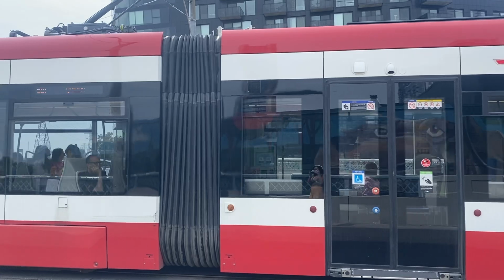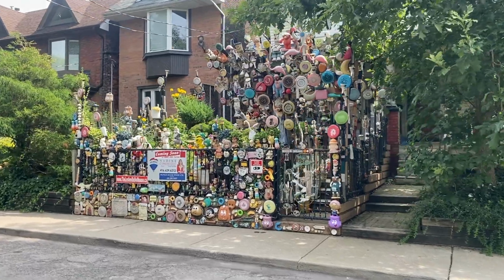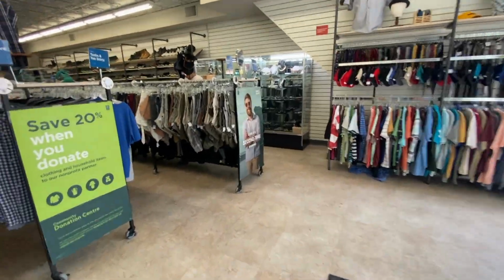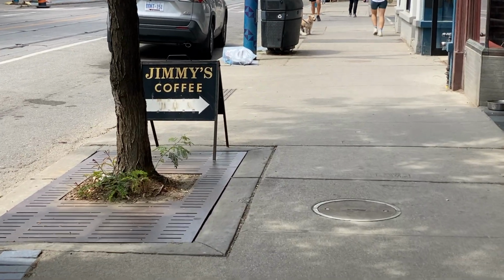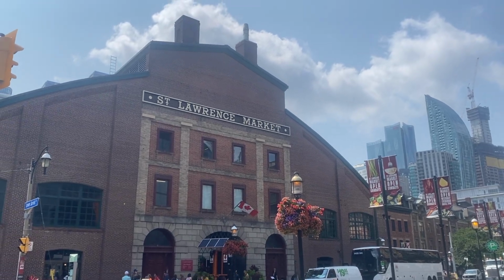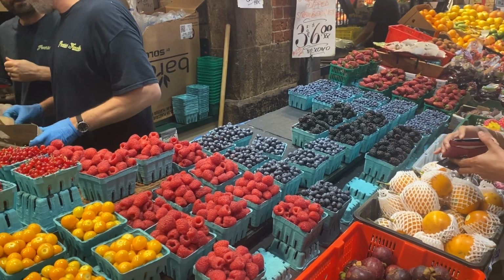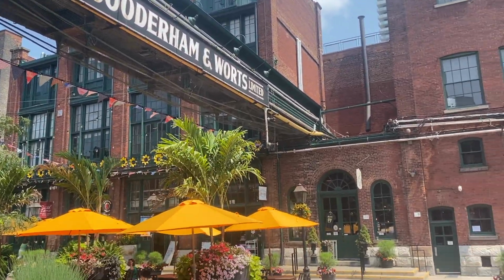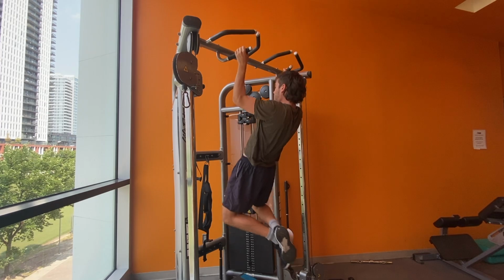Toronto Vlog: How Far Will $20 Get You in TORONTO?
Back with another Toronto vlog and this week we're seeing just how far you can get with $20 in Canada's largest city!

☕️ If you found this information valuable, consider buying me a coffee from somewhere new in the world!

⚡️RESOURCES⚡️

✅ Fave travel gear (Amazon Storefront 🇺🇸)
✅ Fave travel gear (Amazon Storefront Canada 🇨🇦)

ABOUT ME 🙆🏻‍♀️
Hey there! I'm Amy, a Canadian traveller (originally from Toronto), who's been travelling full-time since November 2021. I've been to 49 countries, mostly solo and teach you all things related to solo travel, budget travel, digital nomad life and more.